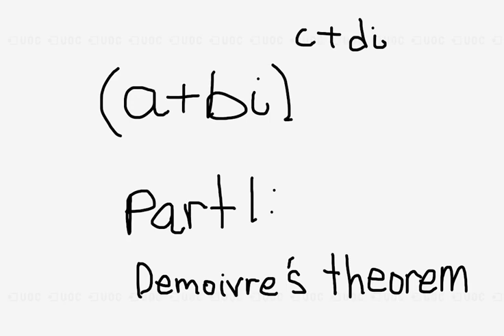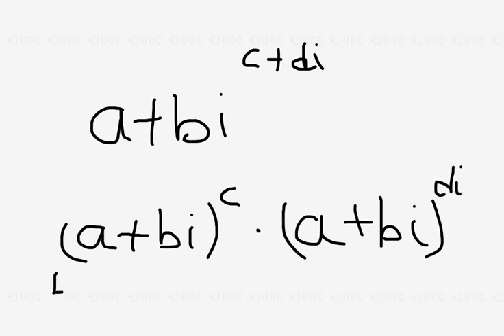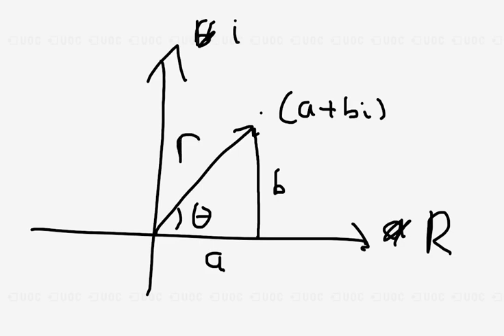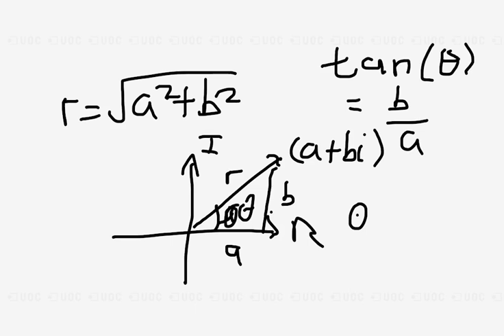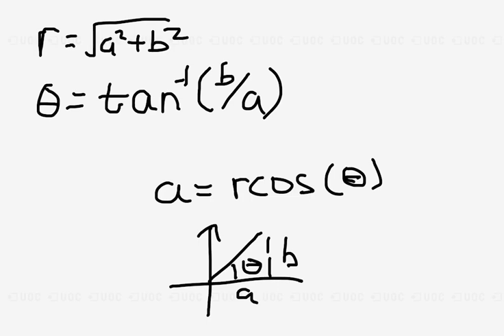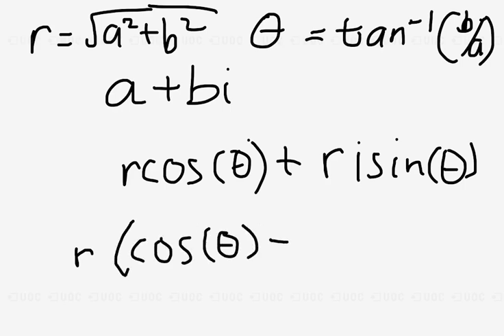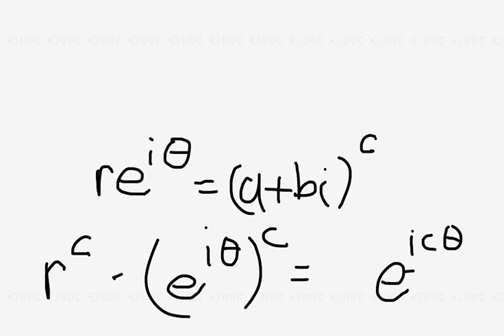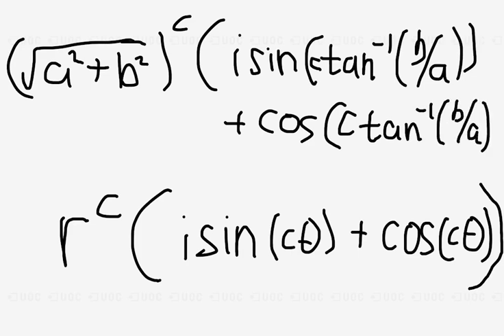(a+bi)^(c+di) Part 1 of 2: (Derivation of Demoivre’s theorem)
This is a derivation of demoivres theorem and leads up to (a+bi)^(c+di).